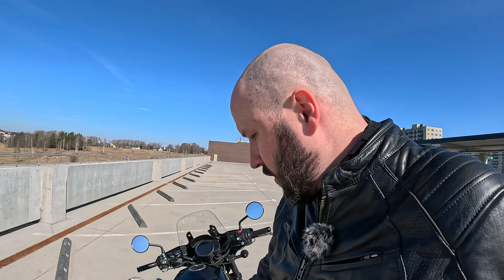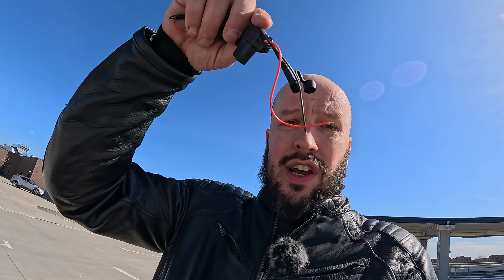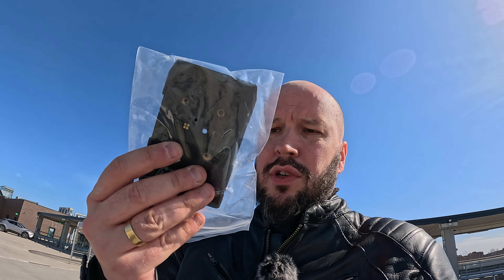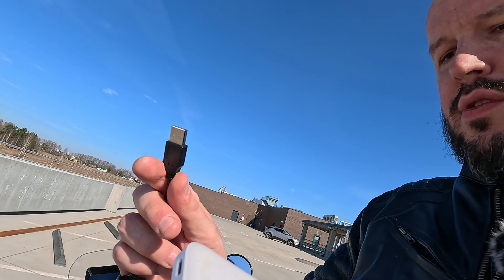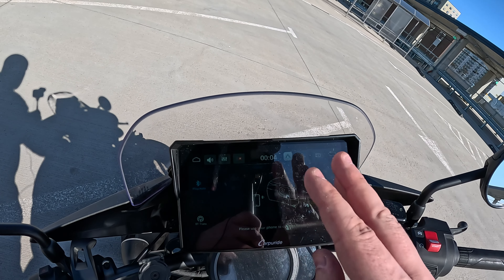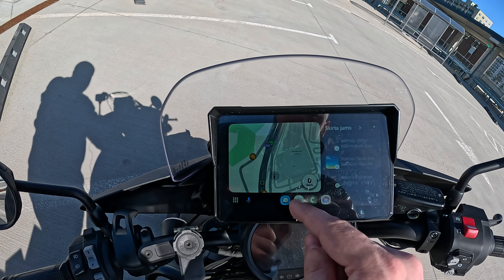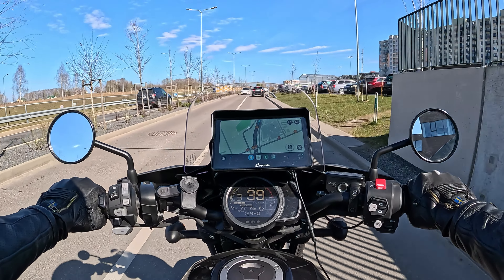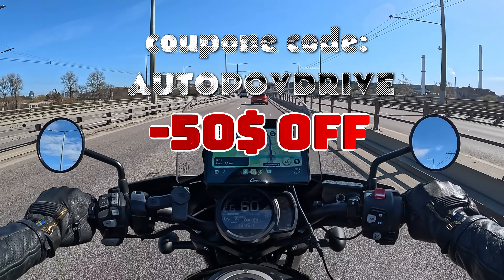Carpuride Android auto & Apple Car play for every Motorcycle | Must have update!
CARPURIDE Dashboard console for Every Motorcycle!
Apple Car Play and Android Auto Screen

Will grand a -50$ discount!

Goodluck on the roads!